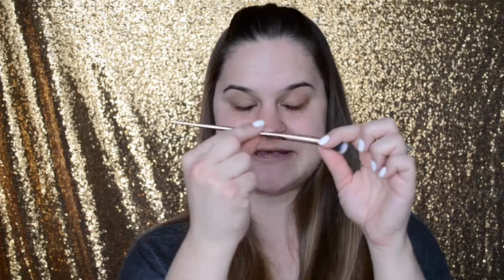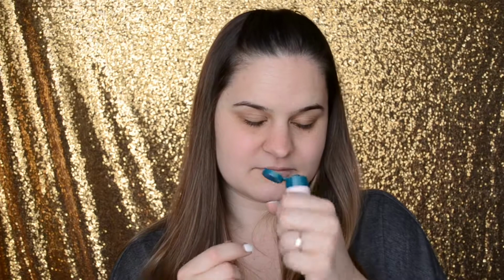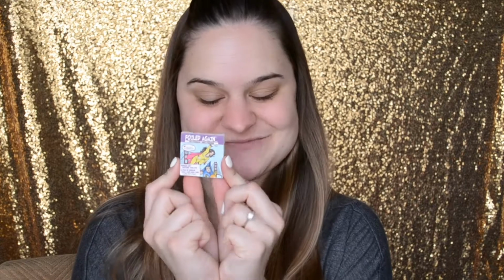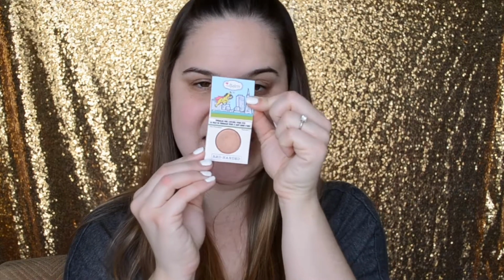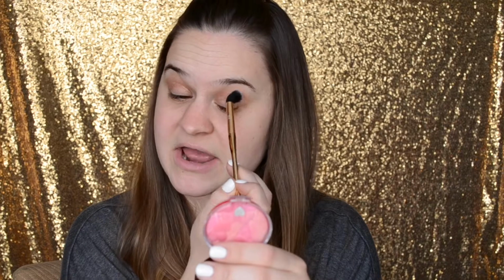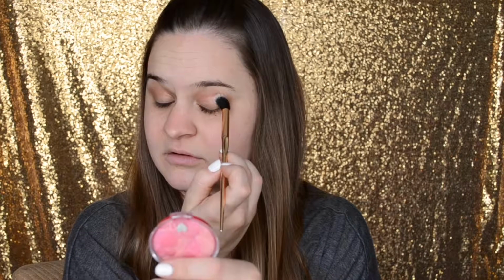December 2018 Ipsy || Why I switched from Birchbox to Ipsy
I made the switch from Birchbox to Ipsy, and here is why...

December 2018 Ipsy Products:
-F.A.R.A.H. Eye Brush
-It Cosmetics Superhero Mascara
-Trust and Beauty Nail Polish "Zero Carbs"
-Murad Renewing Eye Cream
-Coco and Eve Coconut and Fig Hair Masque
-The Balm Cosmetics Foiled Again Eyeshadow "Red-Handed"